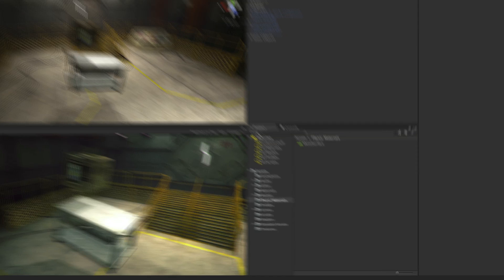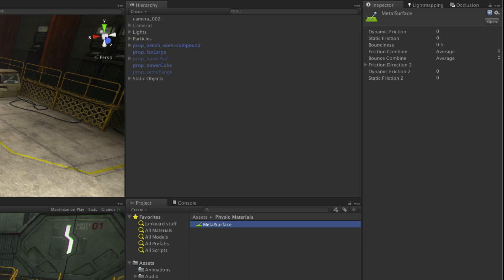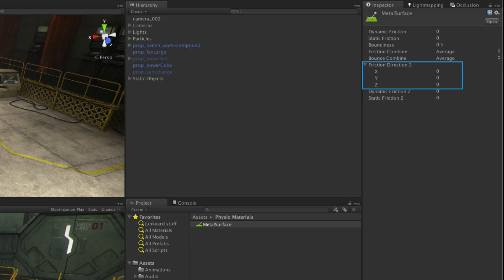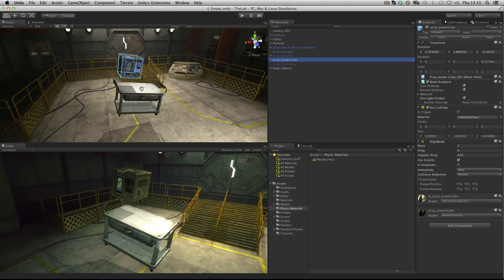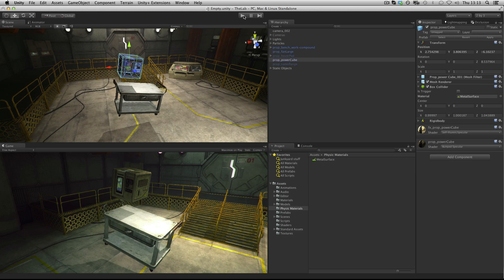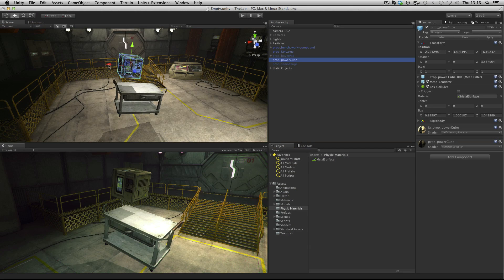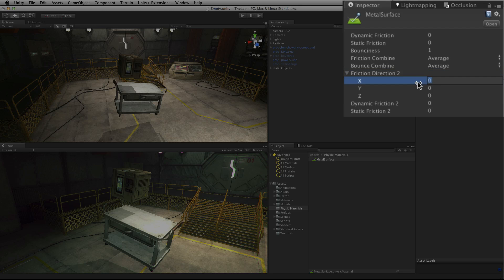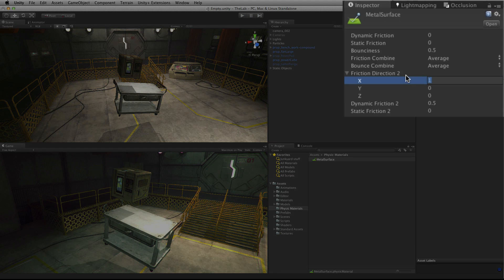Physic Materials - Unity Official Tutorials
How to use Physic Materials to control the surface friction of your dynamic game objects.